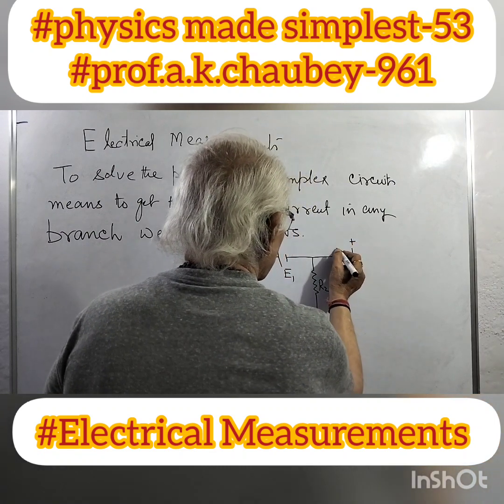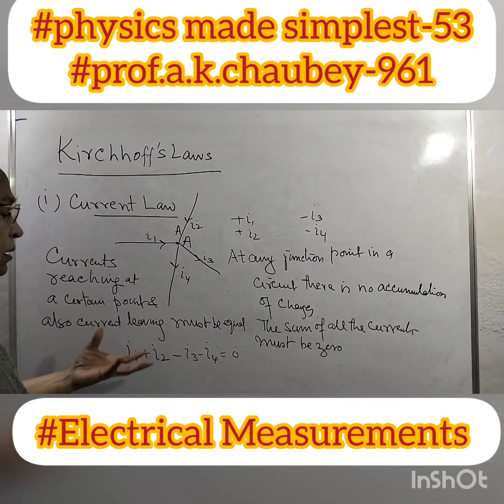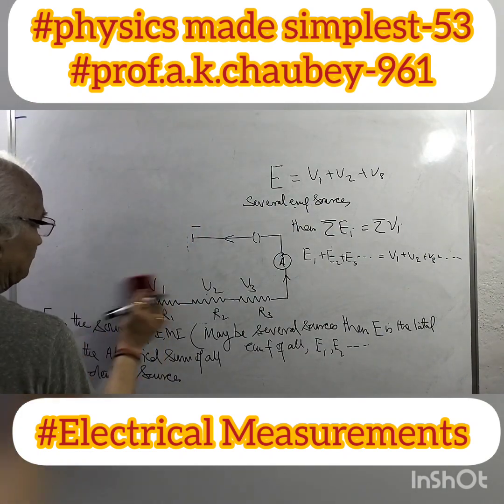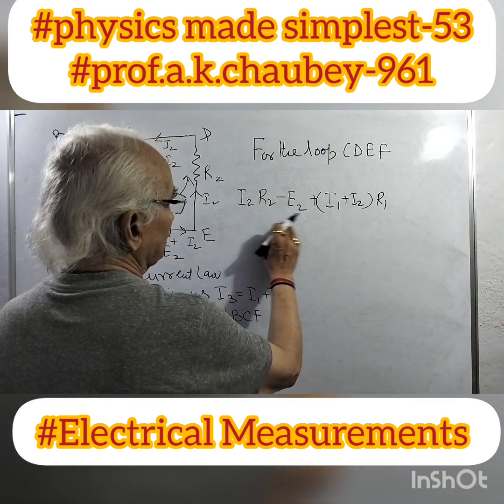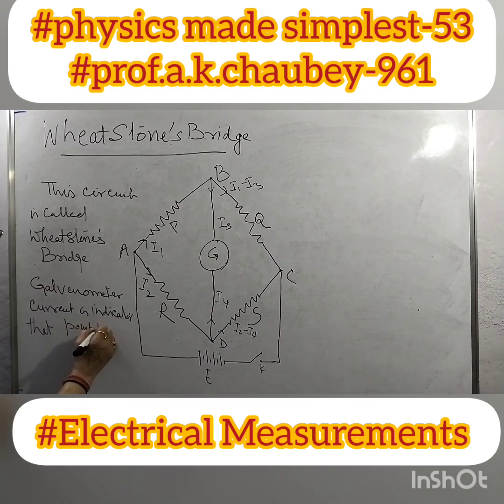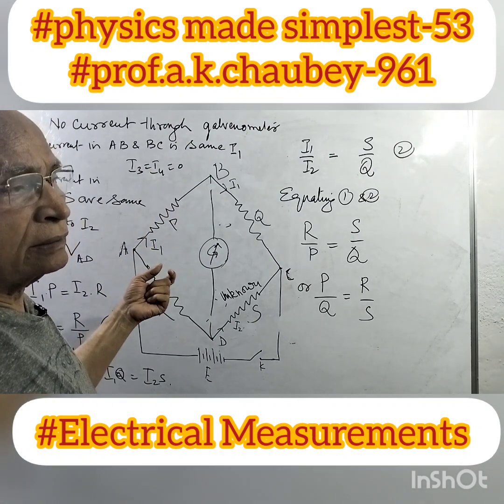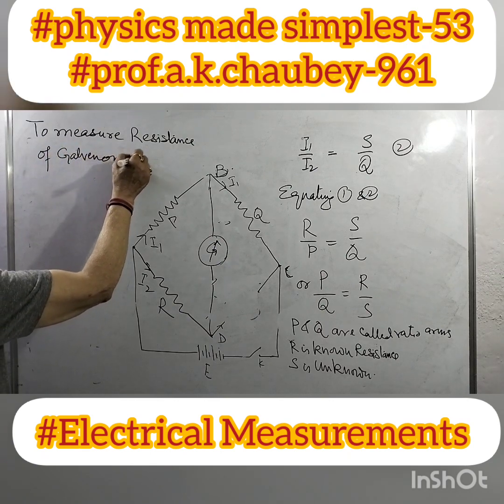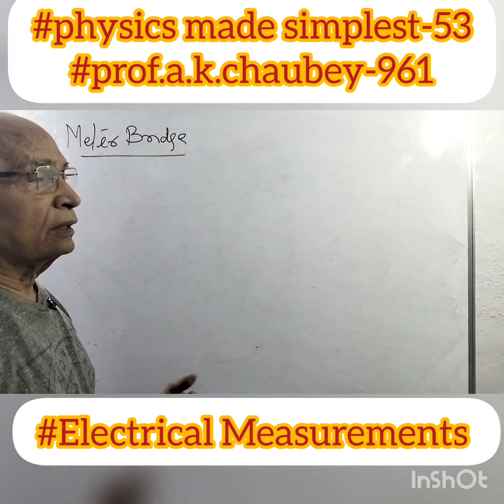Prof.Chaubey Physics class-53#Physics made simplest Electrical measurements Prof.a.k.chaubey-961